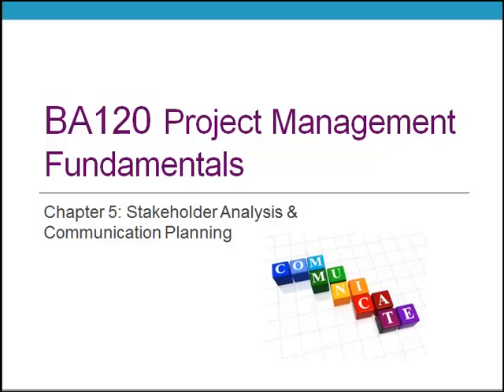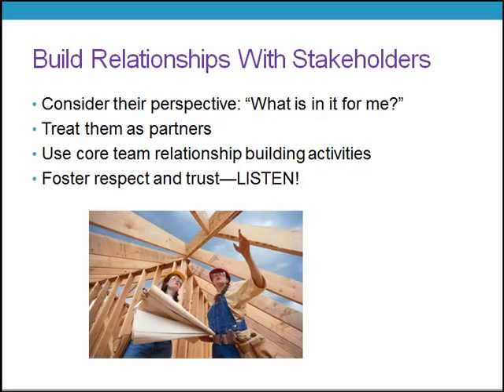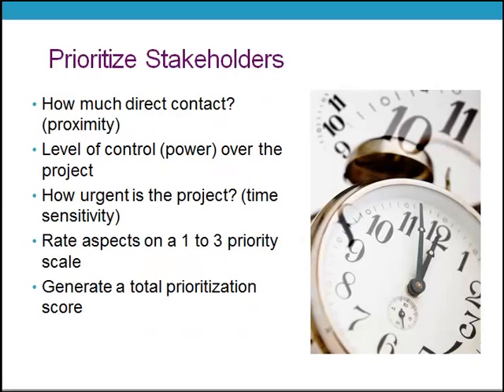ba_120_Mod03_base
Communications and stakeholder management